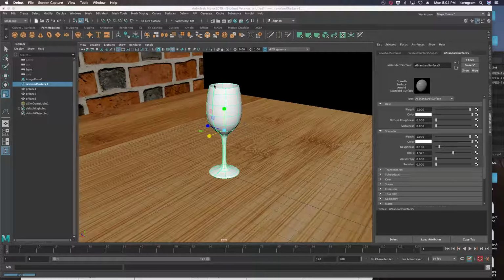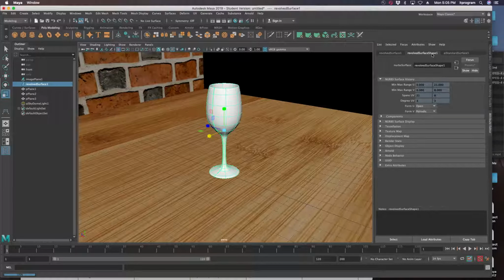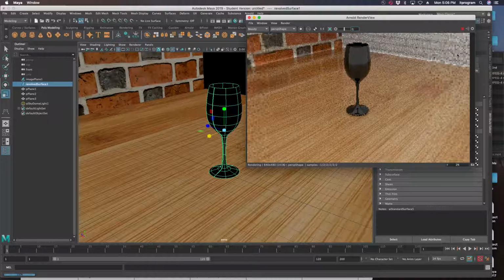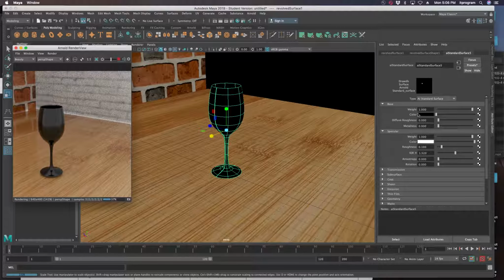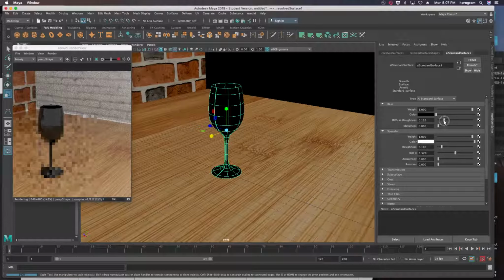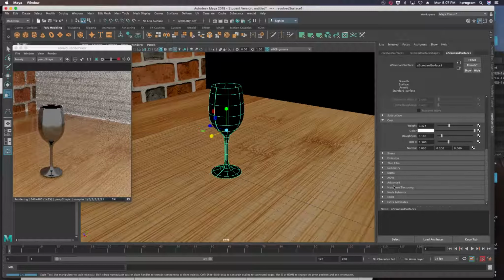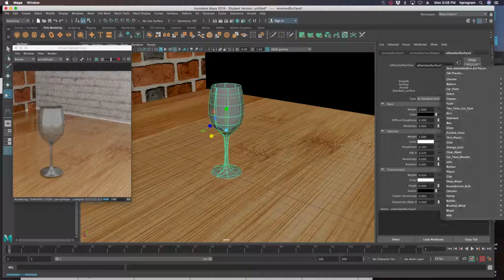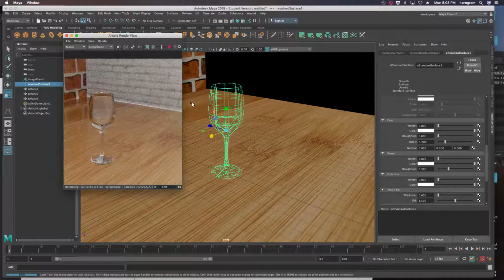04 creating glass material